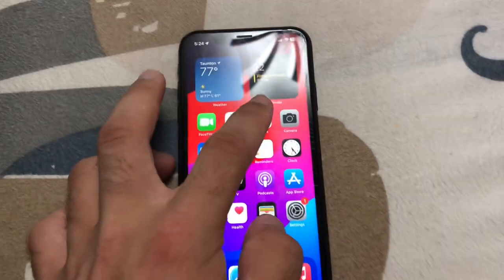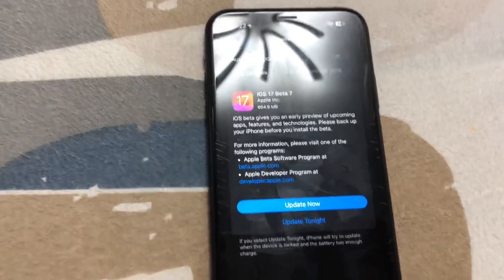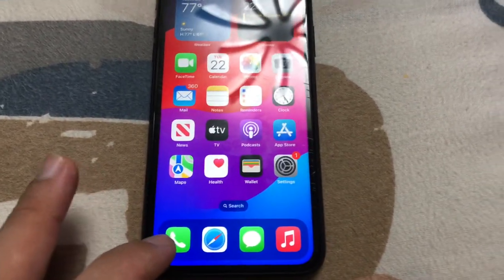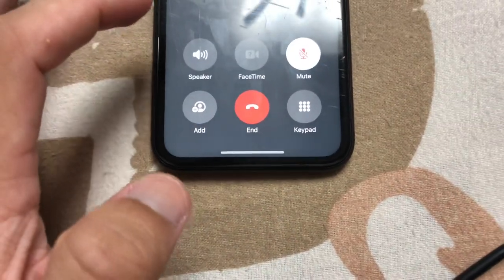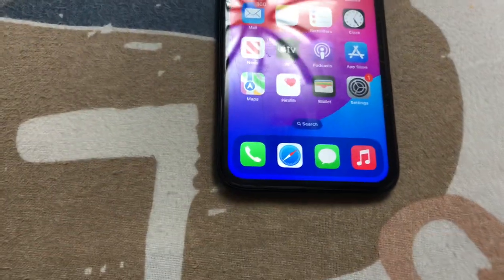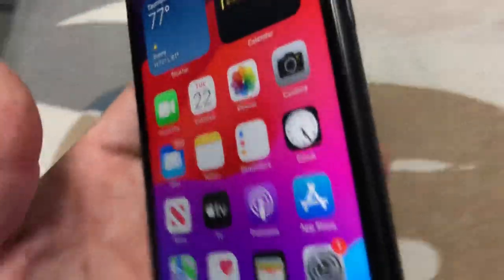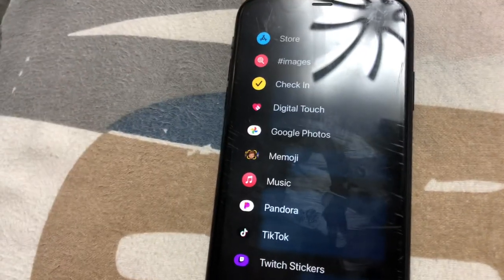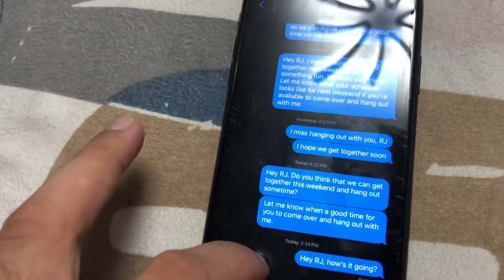iOS 17 beta 7 is out! What’s new?